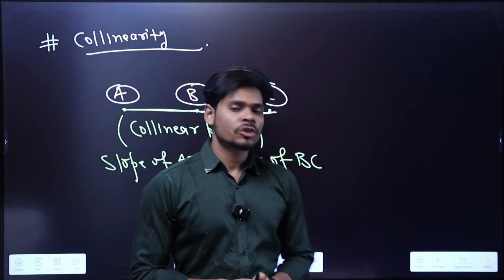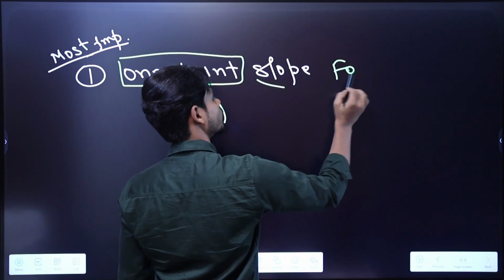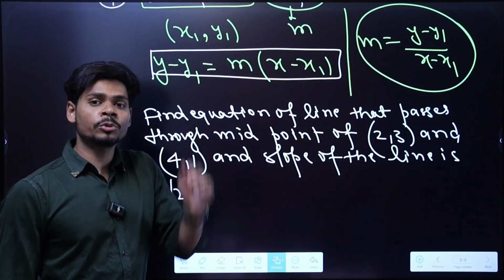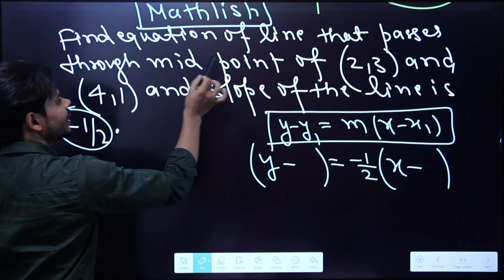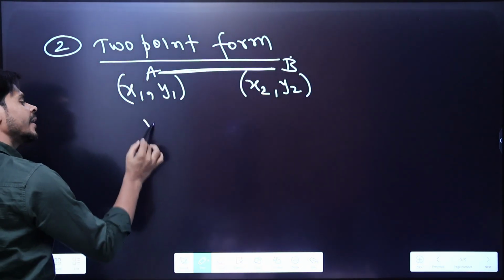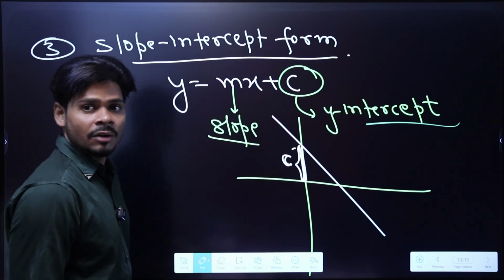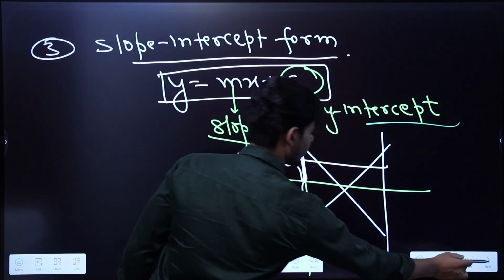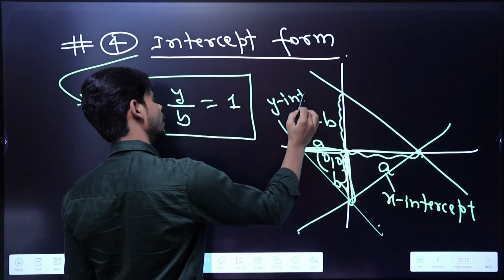Class 10 maths wizard day 95 equation of a straight line basic concepts ccc ashish kumar icse 2027